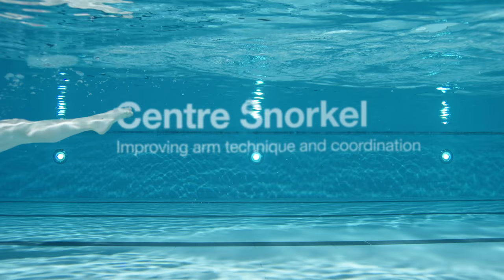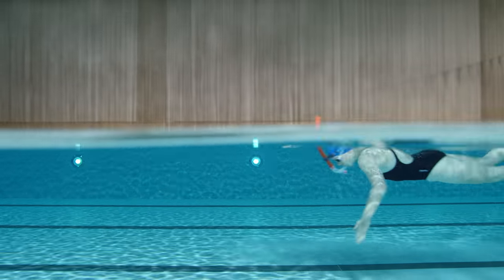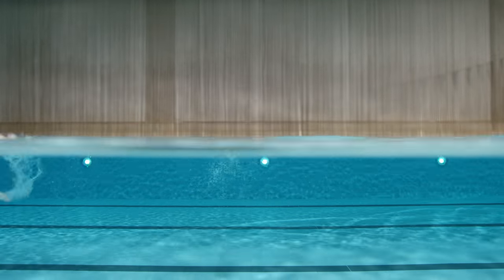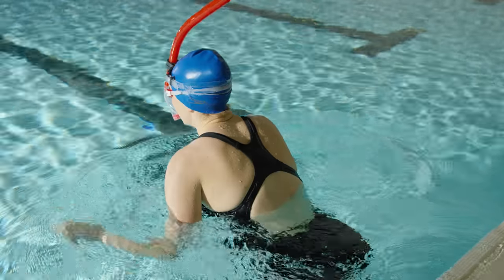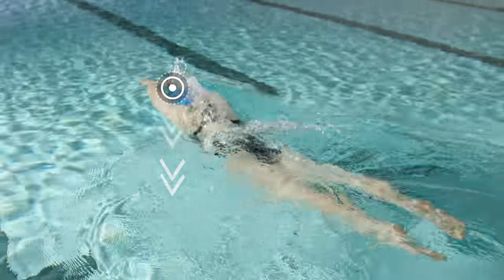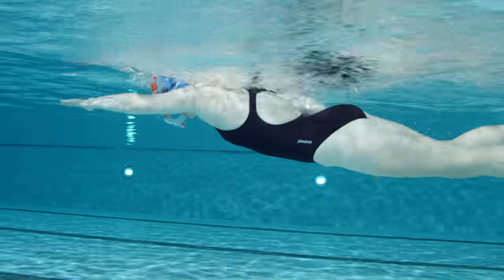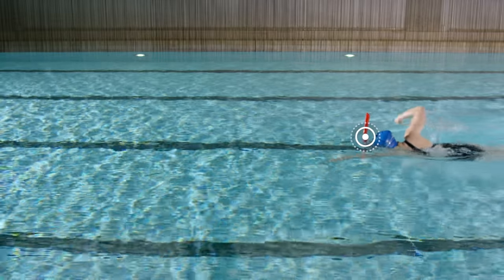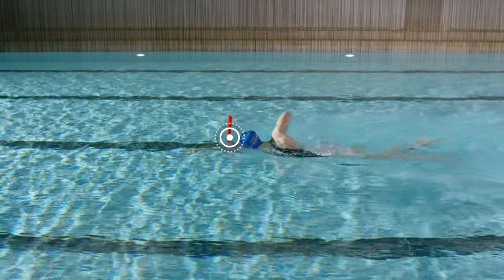Front Crawl Swimming Drills | Centre Snorkel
The Centre Snorkel drill helps you regulate your breathing through the snorkel, promoting a still head position so you can focus on a relaxed and efficient technique.

For swim tracking, analysis, tips and training plans from some of the world’s best coaches, sign up free